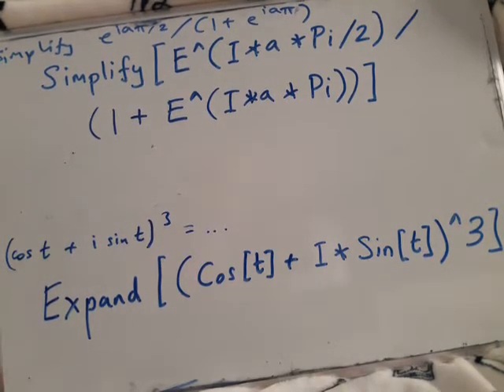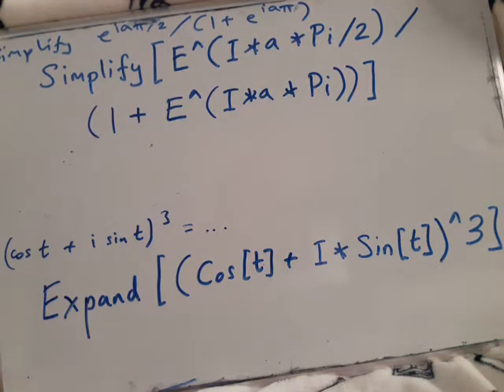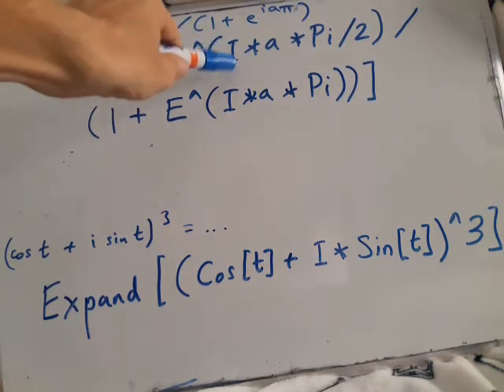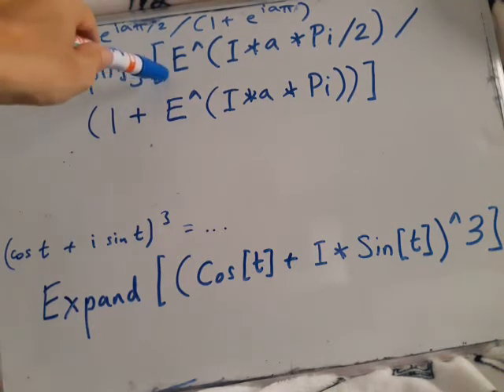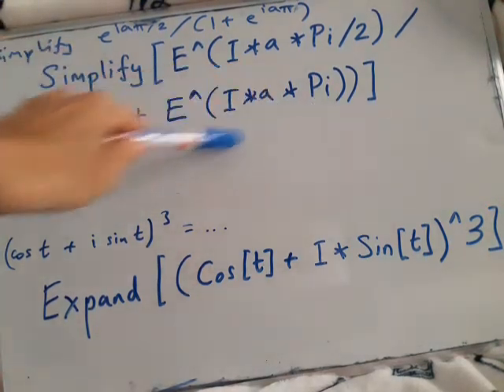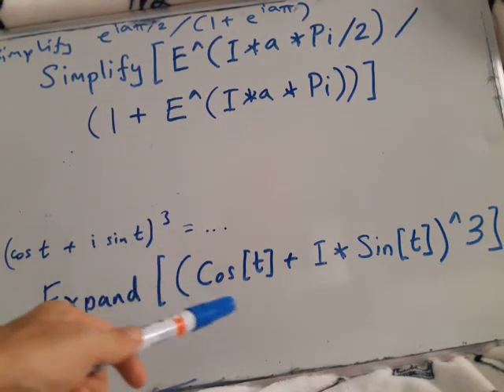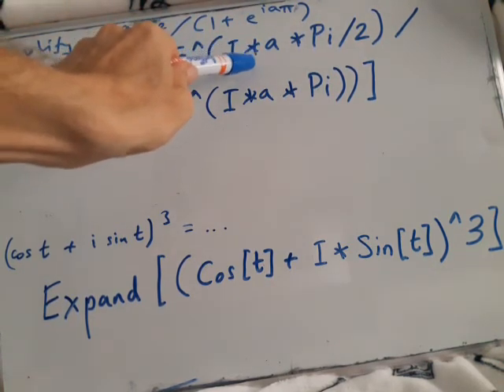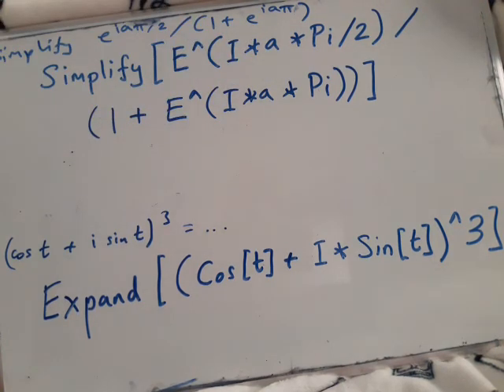Mathematica commands: Simplify, Expand